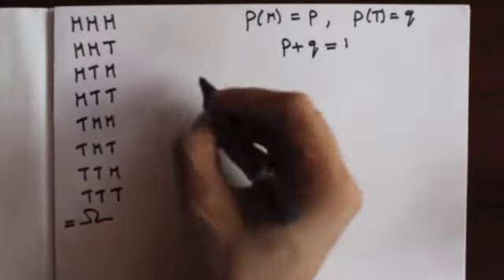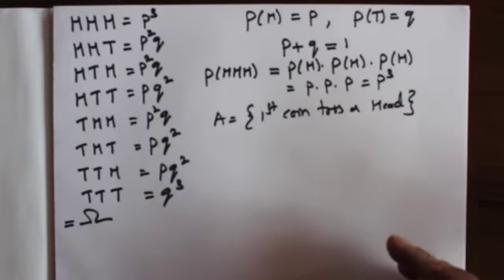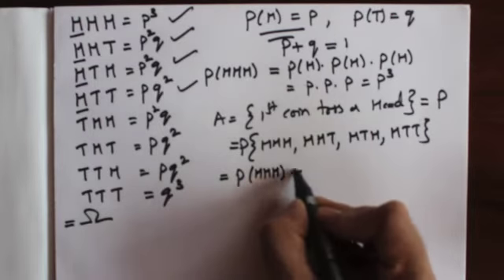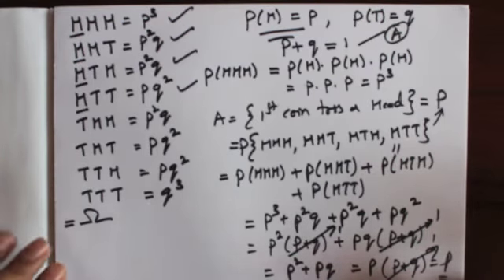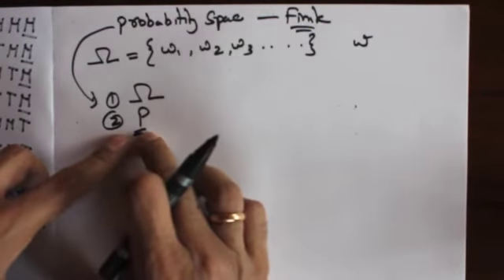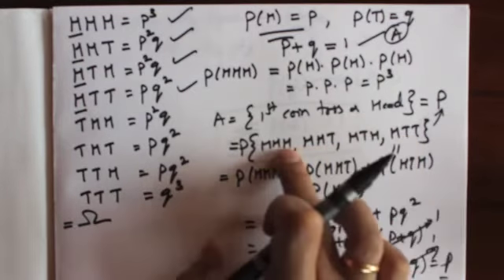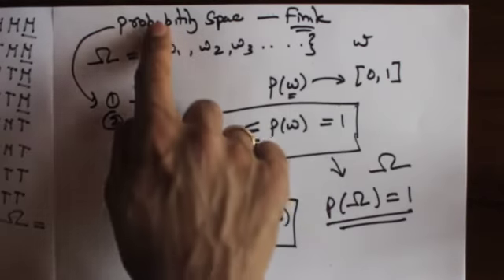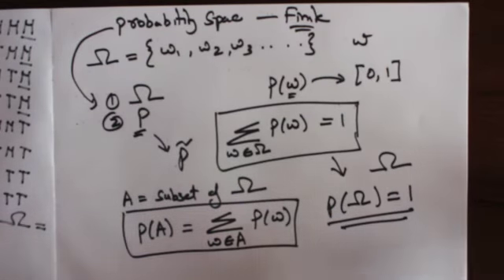102 - Finite Probability Space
Describes Probability Space and Probability Measure